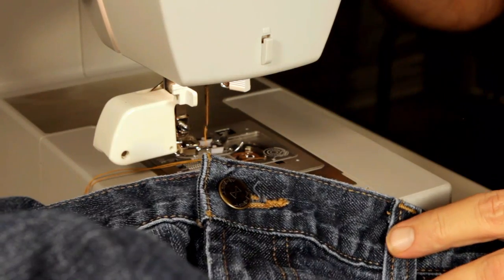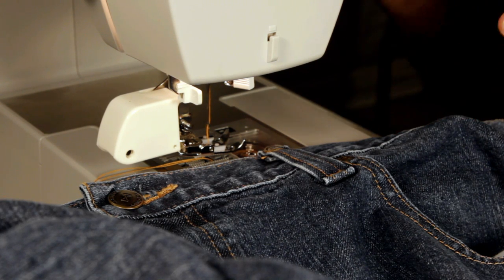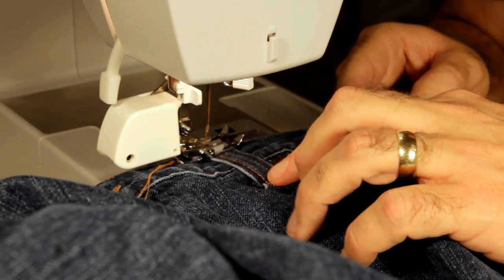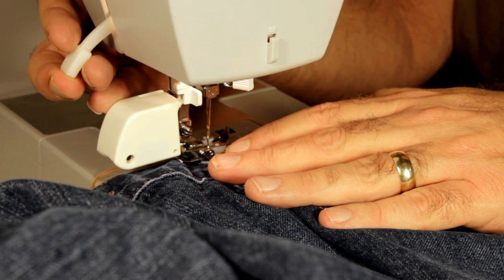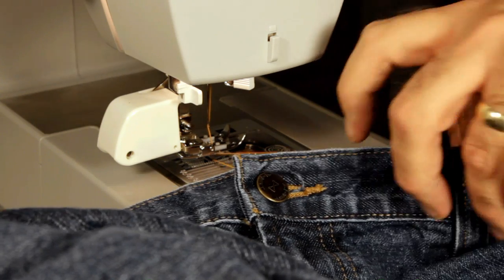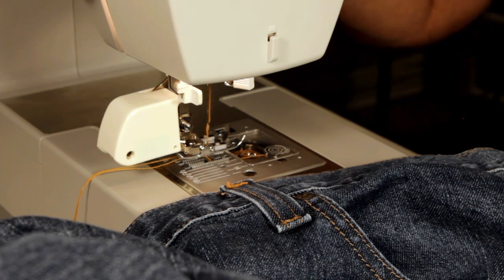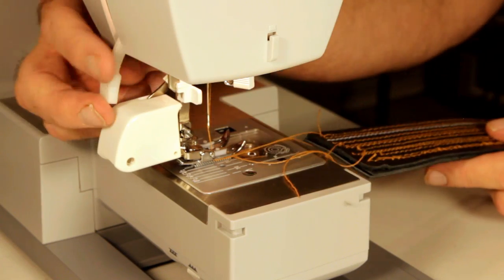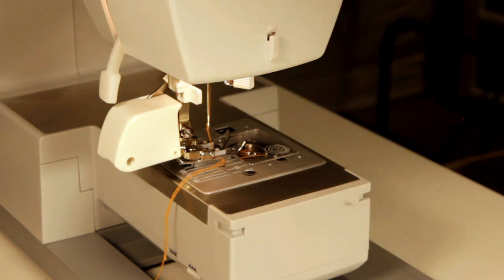Singer Heavy Duty Sewing Belt Loop on Jeans, Leg Hem and 4 Layers of Leather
Note! I just noticed I said I used a stitch length of 2.5 on the hem. I actually used 3.5. Sorry for the mistake! Click Show More to view the rest of my notes!

This video was created as a part of a long discussion on an online forum. I decided to make it public because I thought it might be useful in part to those of you that are considering this machine.

The more I use this machine the more I respect it. One the hardest things for a domestic machine to sew is 14 oz denim belt loops. After testing numerous machines (including the Janome HD1000) and seeing them all fail at this task to one degree or another, I was surprised how easily this machine handle it. It can handle the task for sewing a complete pair of 100% cotton 14 oz denim jeans without any problem at all. Add in a bit of stretch as seen in most jeans today then it will be that much easier.

I was using a walking foot aka and even feeding foot. This helps feed hard to feed fabrics more evenly on the top and bottom.

I used Tex 30 weight thread in this demo, which isn't what I recommend using on belt loops. A Tex 50 weight thread would be better suited for belt loops on denim jeans.

I also show it sewing a leg hem; then through 4 layers of leather using the size 16 denim needle. However, this machine isn't designed to support using V69 bonded nylon, which is what you should be using on leather. The demo was just showing the power of the machine.

I've been asked many times if this machine would be a good choice for starting a sewing business. In the end this is still a domestic sewing machine. They are NOT designed for daily full-time use. However, because the cost is so low on this machine one could start their business with a couple of them and upgrade to an industrial or a semi-pro sewing machine like the Brother PQ1500S after getting their business started. Industrial machines are great. However, they are designed to do one stitch and they do take up a bit more space than a tabletop machine does. In the end all of these factors must be considered.